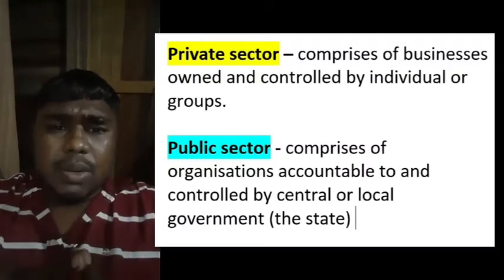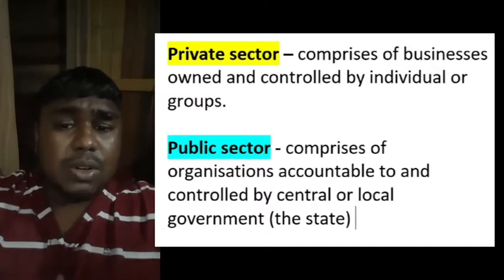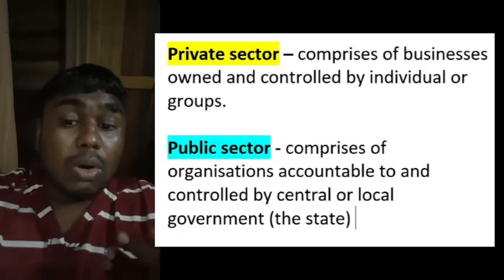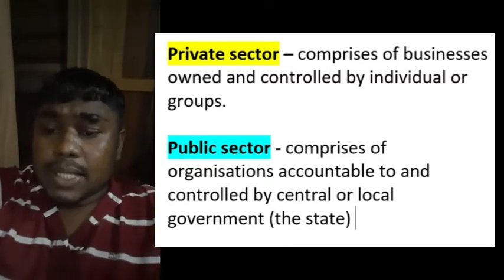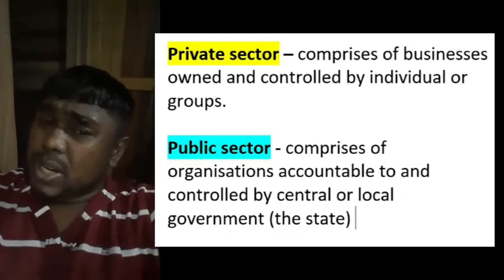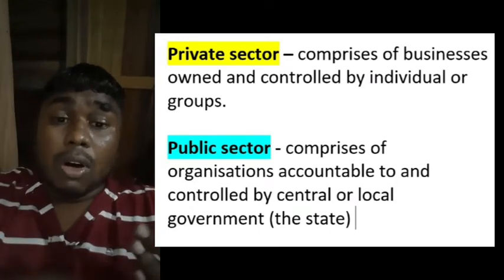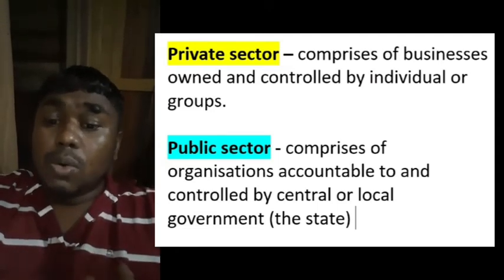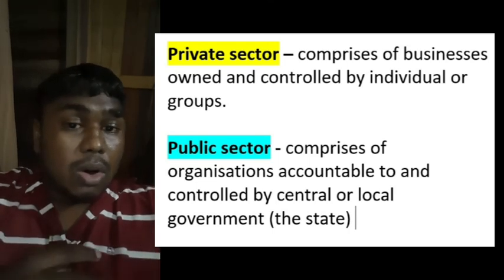Private and Public sector